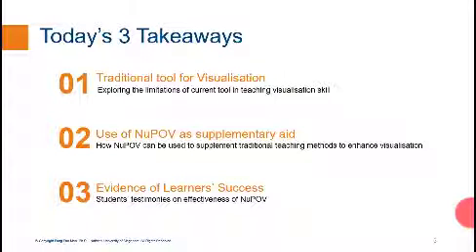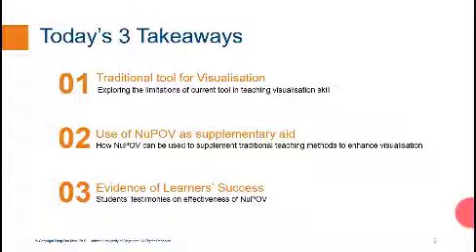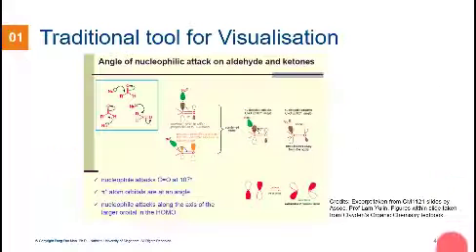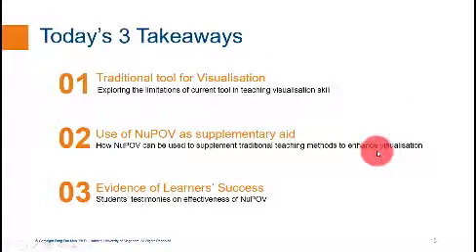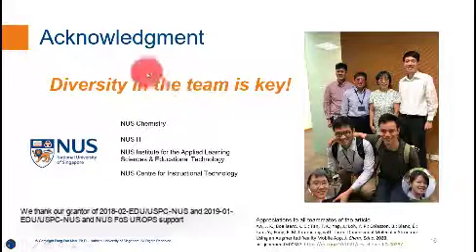Applying an Augmented Reality Mobile App to Train Visualization Skills [EDUCAUSE 2020]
We have developed an augmented reality mobile application to support training students? three-dimensional visualization skills. Our project is considered one of the first to lead students in self-directed learning solely through interacting with the medium. Our mobile application has been well received by our 190 students.